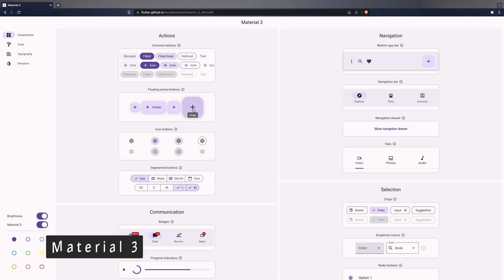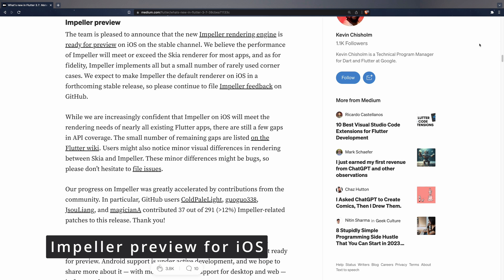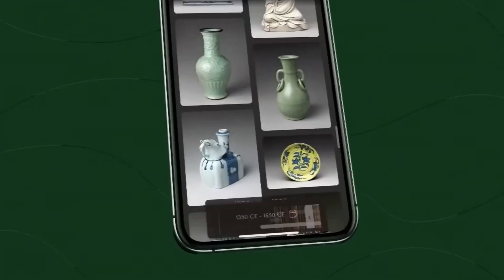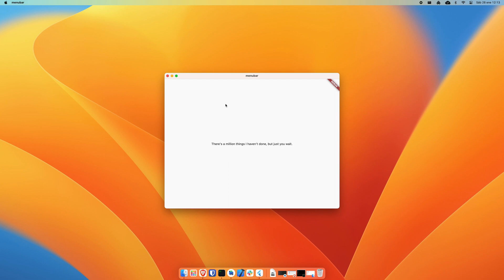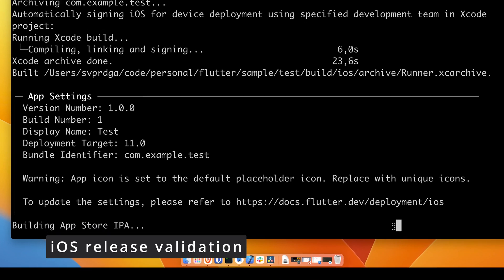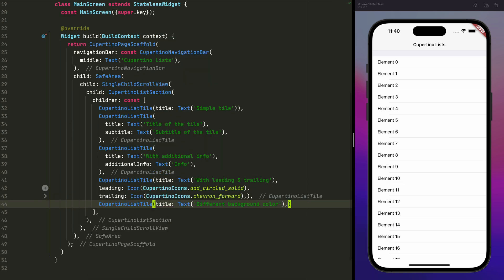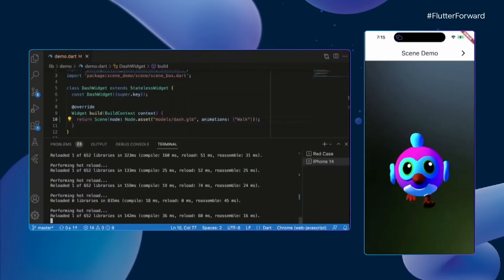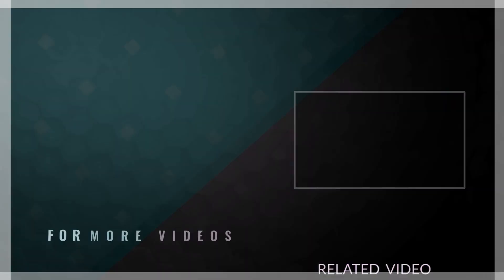Material 3, Impeller preview, lots of new widgets and more in Flutter 3.7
In this video I try to give a quick tour of what's new in Flutter version 3.7, which includes improvements to Material 3 widgets, Impeller in preview for iOS on the stable channel, new menu bars with PlatformMenuBar and MenuBar widgets, performance improvements and much more!